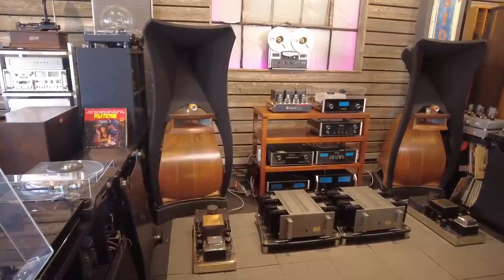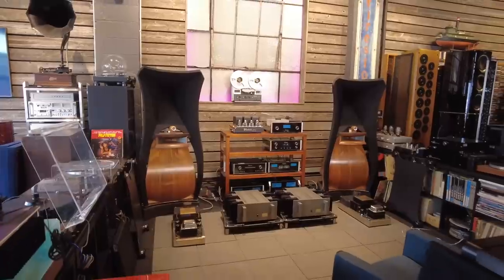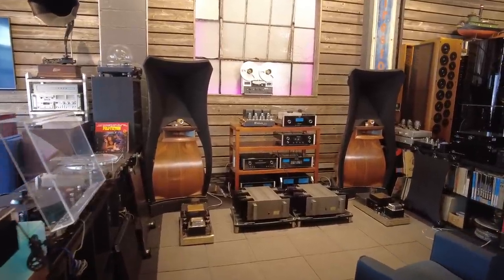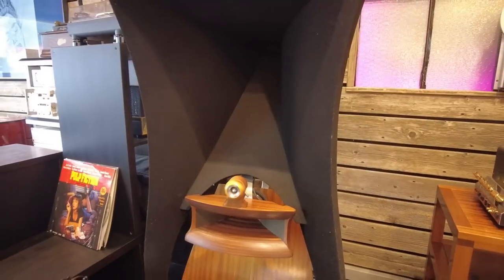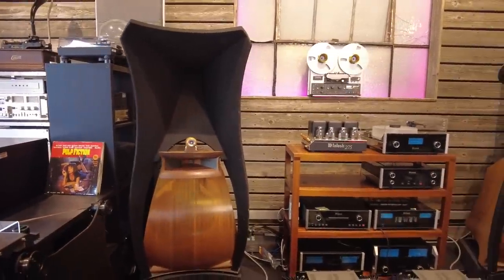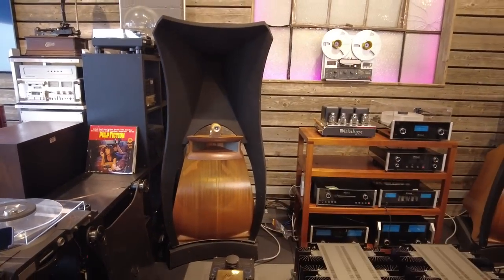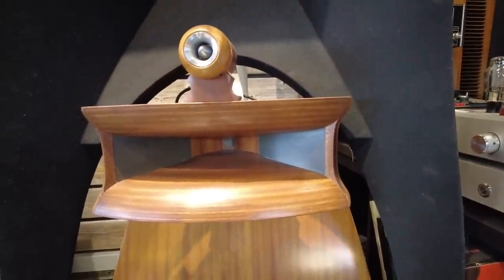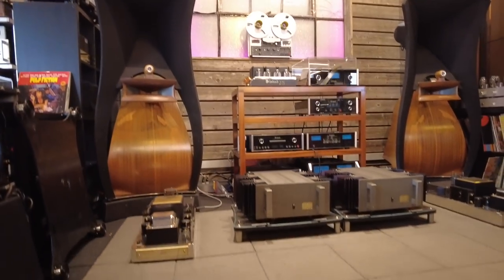The Outrageous Jadis Eurythmie Speakers, Better Than Anything You'll find at The Louvre?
The Euythmie speakers are the most innovative, striking, and natural sounding speaker to come through our shop.

Quoting from the original literature:
"Sculptured to reply the laws of nature, they are surprising by aesthetic in appearance. As they cannot be hidden, we have made them into works of art and have used craftsmen's techniques in their manufacture."

We received these works of art over two years ago and have been enjoying them as our flagship speaker in our shop ever since. Despite numerous inquires we were just enjoying them too much to part ways. Well, the time has finally come and we now need to make room in our overloaded shop.